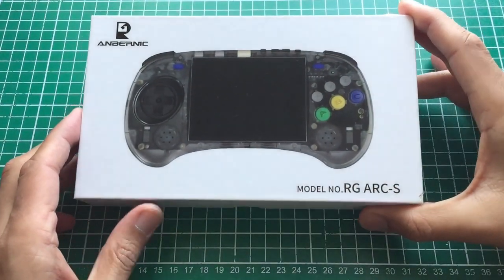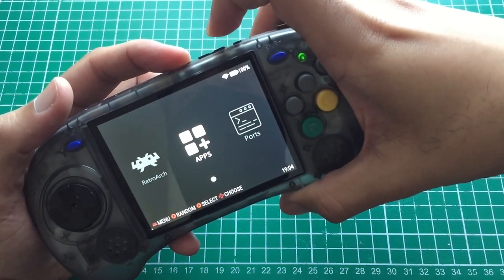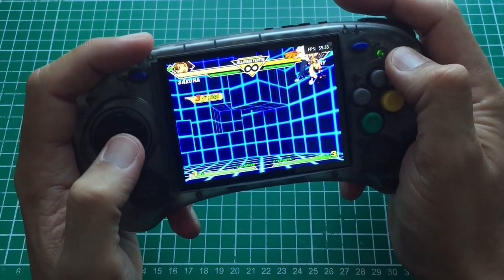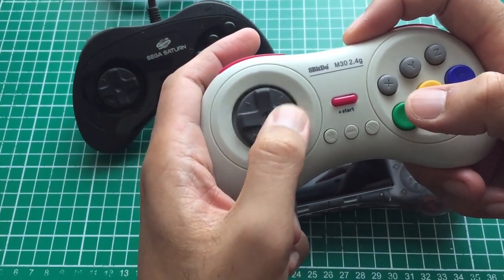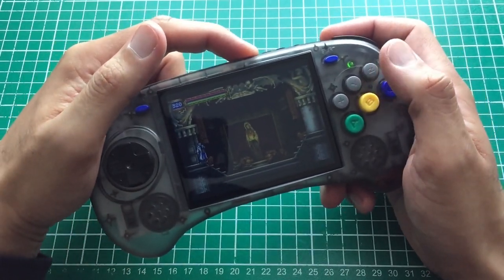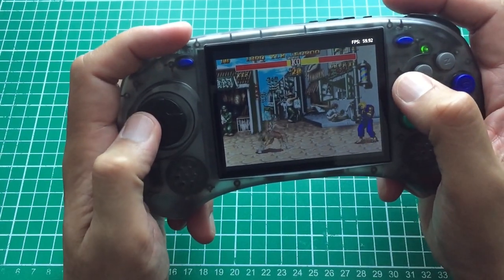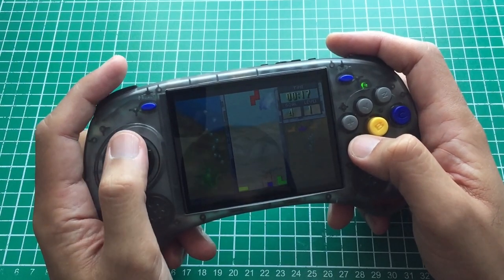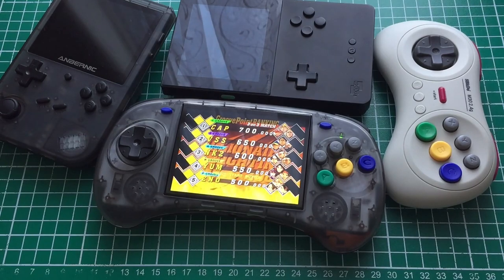Best Emulation Handheld for Fighters and Arcade Games? | ANBERNIC RG ARC-S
I purchased the recently released Anbernic RG ARK-S, this is the Linux only version. I said I'd never buy another software emulation handheld, but with this layout, honestly, I could not resist. This review mainly focuses on how well fighting games play and control. There will be dmsome other tests too, but the focus is definitely Fighting Games.

Let me know if you wanna see more content about this device and I'll try and get some more vids done.

ANBERNIC RG ARC-D/RG ARC-S

About the RG ARC

It features a carefully crafted and optimized Linux system by the official team.
User-friendly and easy to navigate.The D-pad and A B C X Y Z buttons are uniquely designed using conductive silicone gel.Silky feel and excellent experience.

Model
RG ARC-S

RG ARC-D

Color
Black transparent/Blue transparent

Black/Grey

OS
Linux

Android 11、Linux

Screen
4.0-inch IPS full viewing angle, zero distance OCA full fit/ 640*480

4.0-inch IPS full viewing angle, zero distance OCA full fit/ 640*480

Touch Screen
No

Multi-touch

CPU
RK3566 Quad-Core 64 bit Cortex-A55, Main frequency 1.8GHz

RAM
LPDDR4 1GB

LPDDR4 2GB

Memory
16G TF

16G TF+eMMC 32GB

SD Card
16G (no game);16G+128G (compatible 4500+ games) ;16G+256G (compatible 8000 games)

16G (no game);16G+128G (compatible 4500+ games) ;16G+256G (compatible 8000 games)

WIFI/Bluetooth
2.4/5G WIFI 802.11a/b/g/n/ac,Bluetooth 4.2

2.4/5G WIFI 802.11a/b/g/n/ac,Bluetooth 4.2

Games
Supports ：Some PC porting games and other more than 20 kinds of games format. Support users to download games in related formats.

Supports ：Android games，Some PC porting games and other more than 20 kinds of games format. Support users to download games in related formats.

Software
Supports wired handle function

supports wired handle function(Linux)
Supports multimedia network play（Android ）
Game Front End (Android)

Language
Multilanguage

Multilanguage

Speaker
High quality double horn stereo speaker

Battery
Li-polymer 3500 mAh, lasting 6 hours,Support C2C charger

TF card
Supports dual TF card expansion, up to 512GB

Other function
Support built-in WIFI online pairing, Bluetooth handle function,HDMI, vibration motor, support for 3.5mm stereo headphones, energy-saving settings, display brightness and other functional attributes of the display and free setting.

Accessories
USB charging cable, giftbox , user manual, screen protector

Box specification
length 21.2cm; width 12.4cm; height 4.1cm; weight 0.44kg

Console specification
length 19.1cm; width 8cm; height 2.2cm; weight 0.242kg